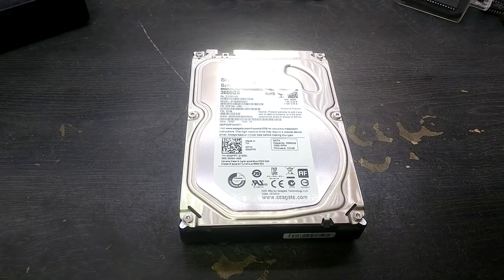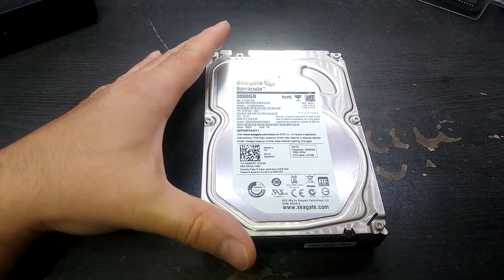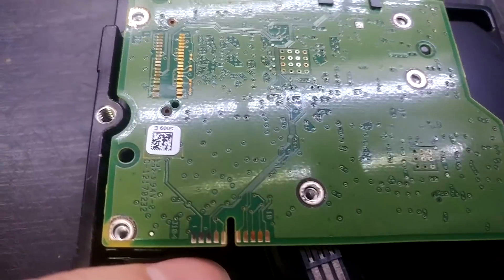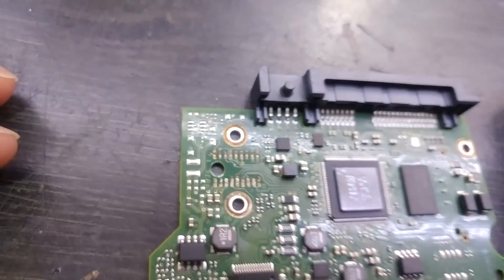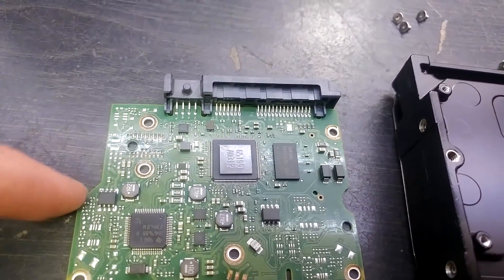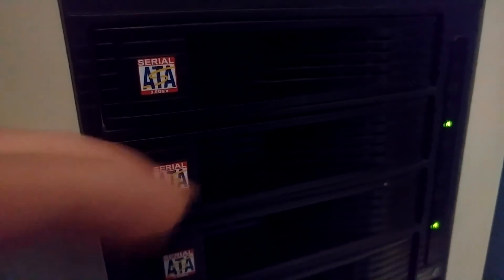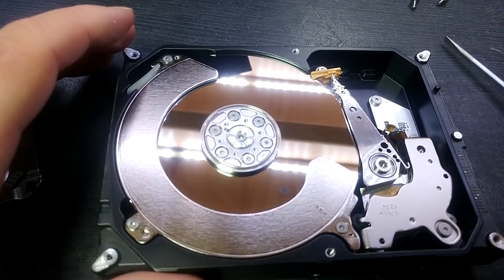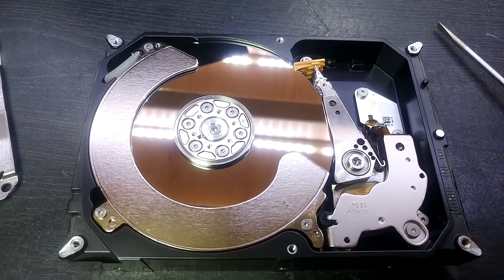Video Cache Hard Drive Failed - Can it be fixed? (Part 1)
Sadly my video cache drive failed just after I copied a whole load of arcade repair videos onto it. Let's see if it can be fixed and if any of the files can be recovered?